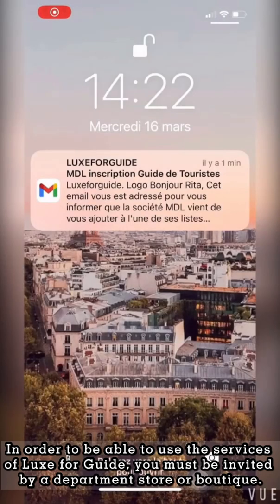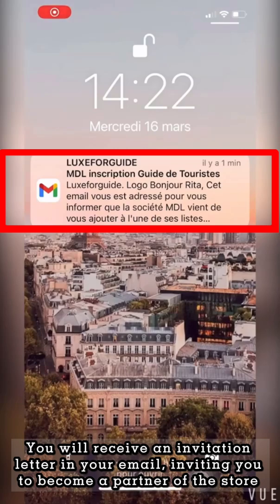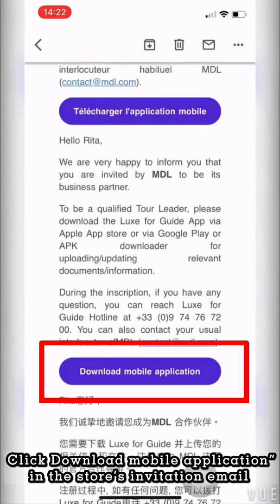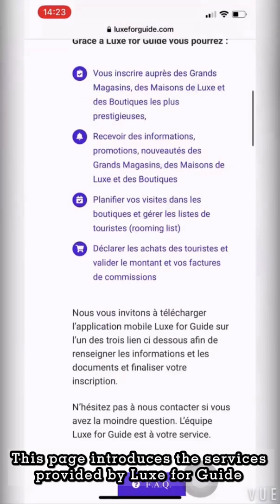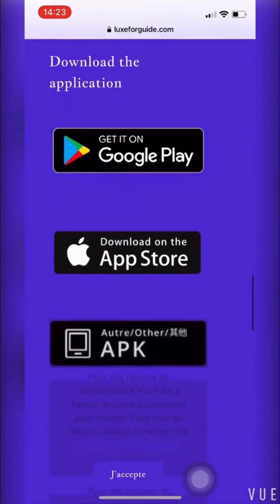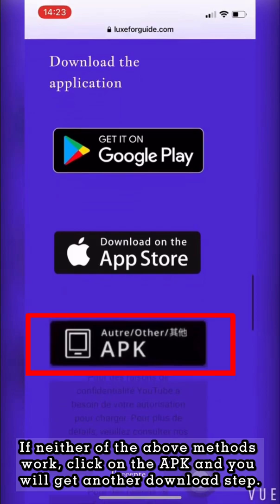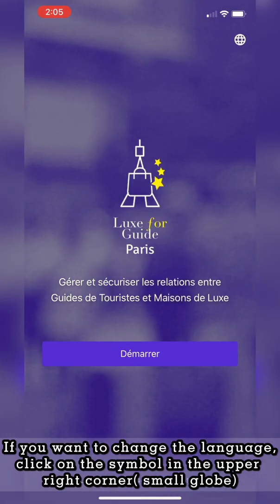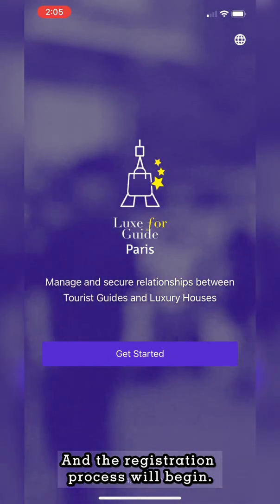How to download the application in English Version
Luxe for Guide est une plateforme 100% digitale qui facilite le Tour Leader international, les Personnal shoppers, l'Acheteur, le Tour Opérateur, les apporteurs d'affaires, en collaboration avec les grands magasins, les magasins de luxe et les boutiques parisiennes.

Voici une vidéo tutorial sur la façon de télécharger notre application en anglais